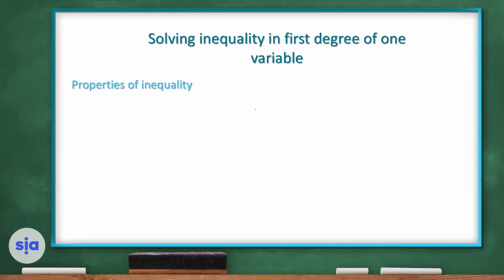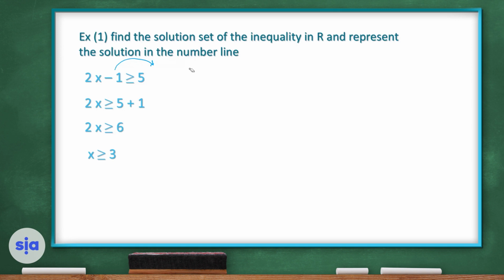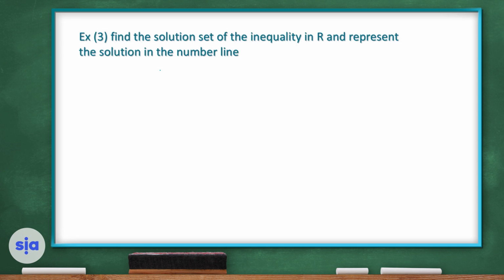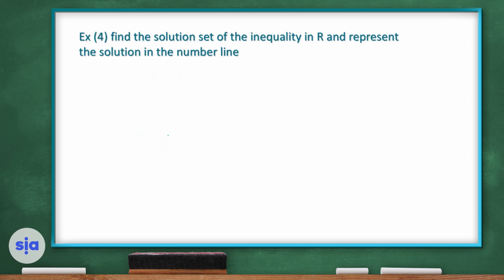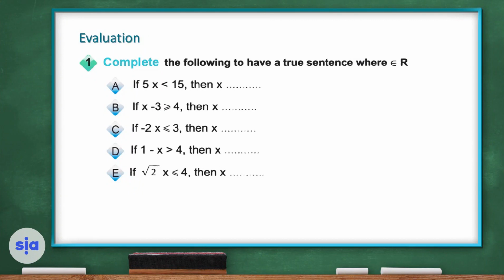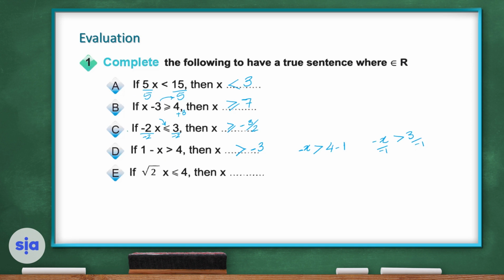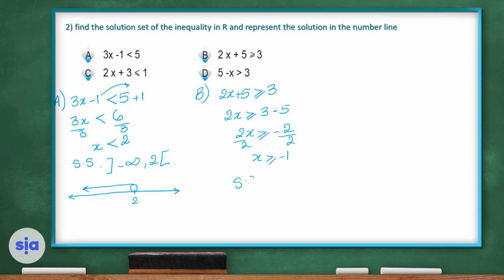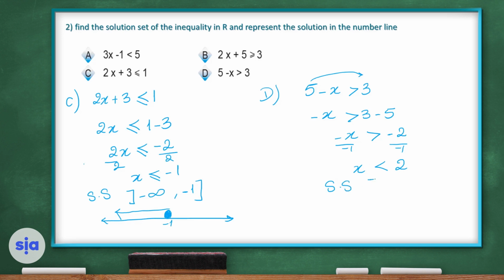Grade 8 - Term 1 - 11-2 soving inequality in first degree of one variable.mp4